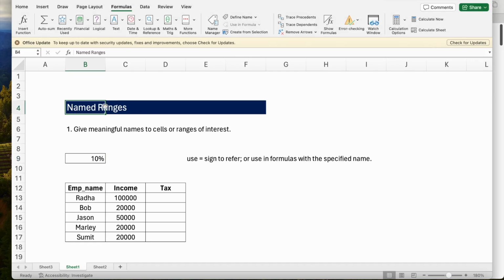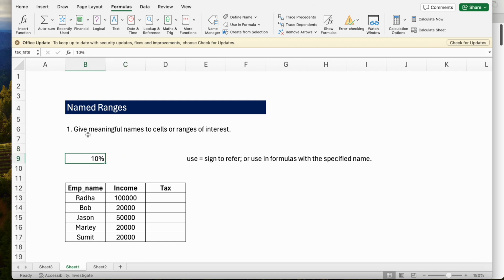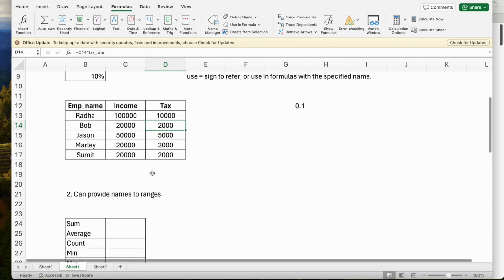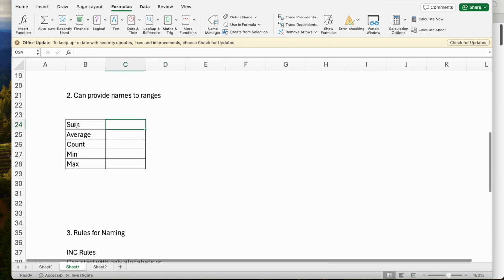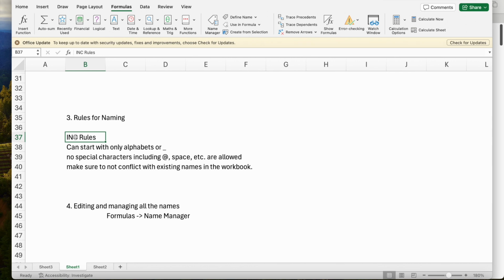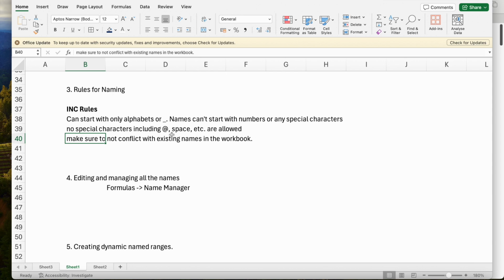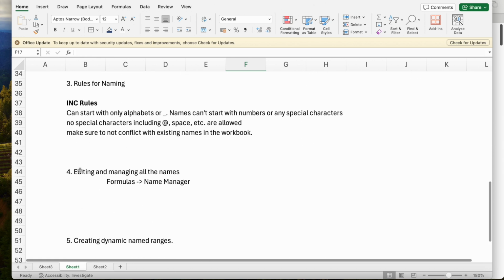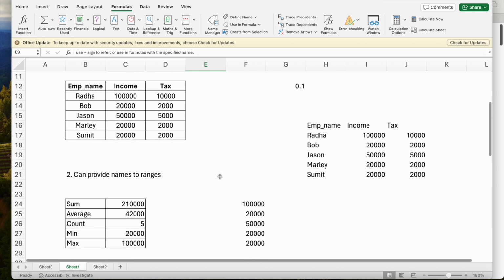Named ranges in Excel - Excel Tutorial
Named ranges are a great way to be more efficient in excel by providing custom names to cells / ranges / columns or even entire tables custom names and then later just referencing them using those custom names.

Catch you in the video!